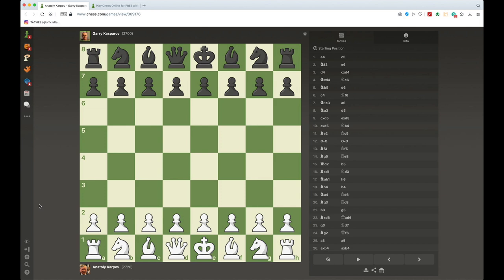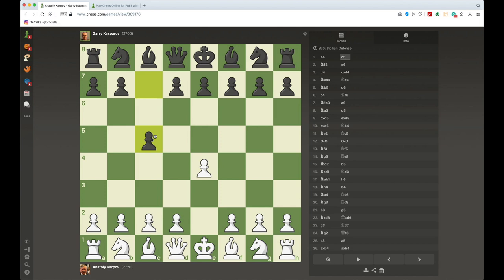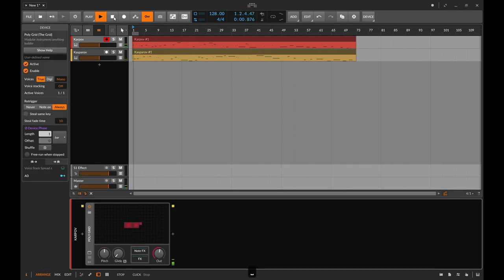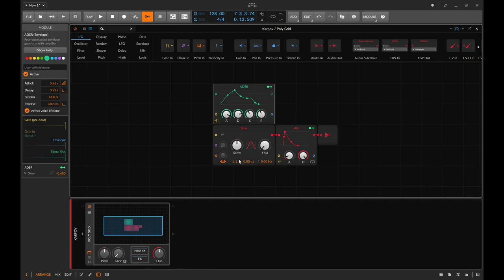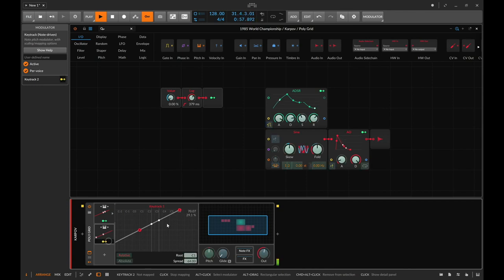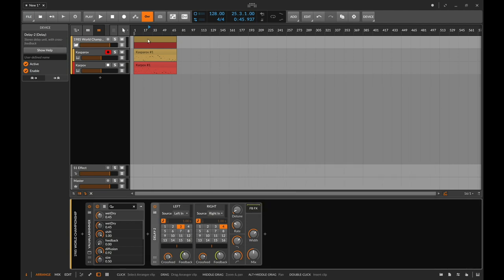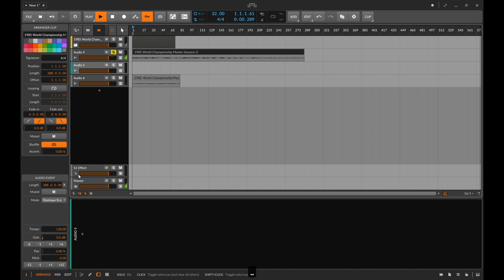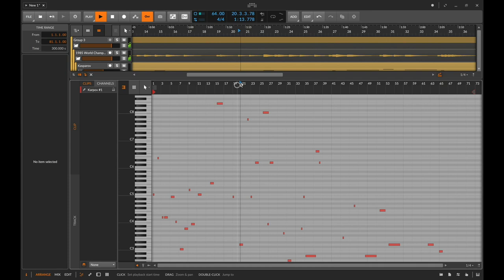What would a game of Chess sound like as a song?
Todays experiment sprouted out of thinking of all of the possible moves in a chess game as simply notes in different octaves of the A minor scale. Files A-G are self-explanatory, while file H becomes an octave of file A. The rising numbers vertically up the board dictate the octave.

Let us find out, together, whether or not this was a bad idea :)